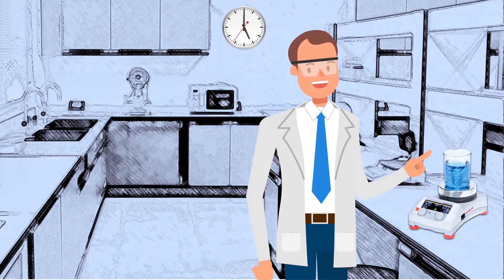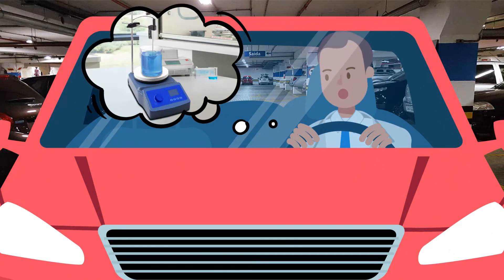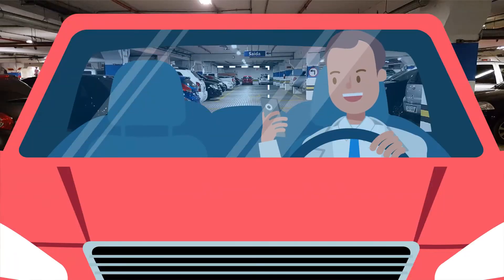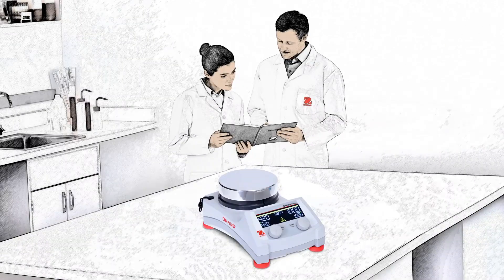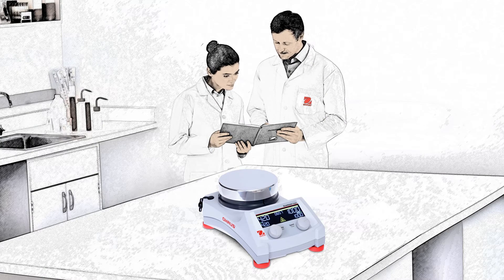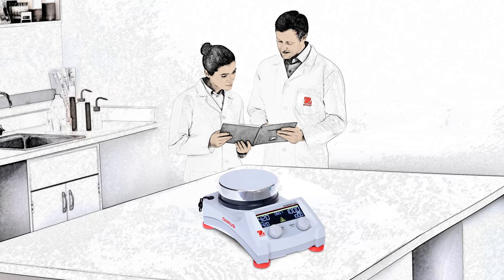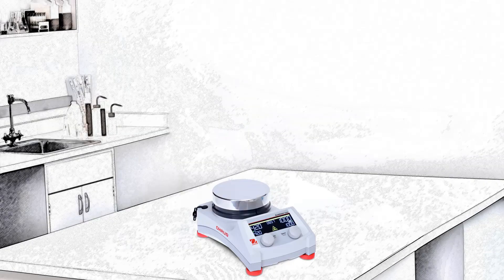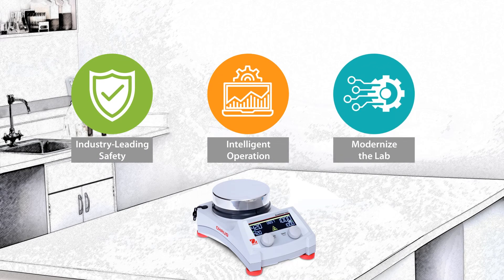SMARTLink™ - OHAUS Guardian™ 7000 Hotplates and Stirrers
Our Guardian 7000 Hotplate Stirrers are designed for lab safety with SMARTLink technology which provides long-range user detection. If the Bluetooth® link is broken, the heating function will safely shut off.

Think Safer. Think SMART.